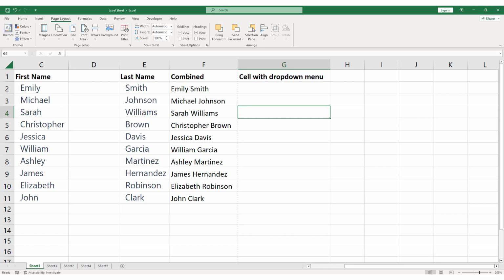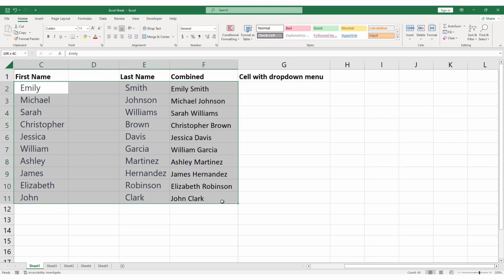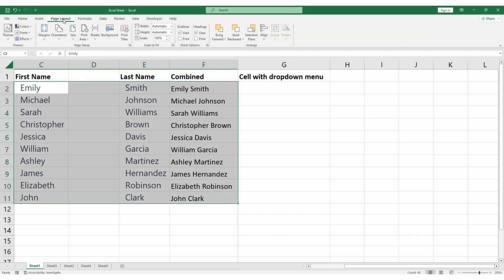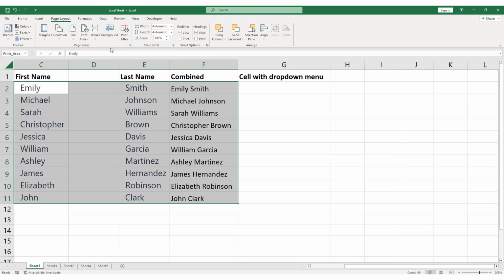How to Set the Print Area in Excel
Fast and easy tutorial on How to Set the Print Area in Excel